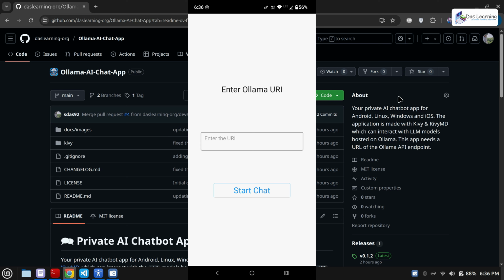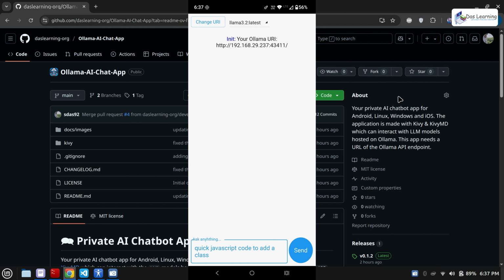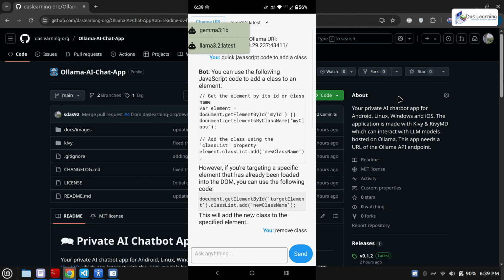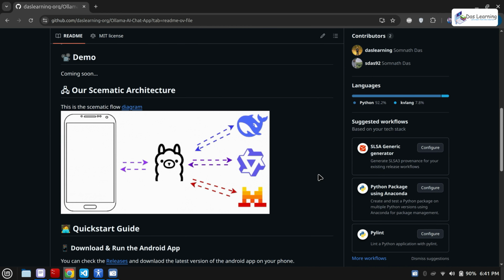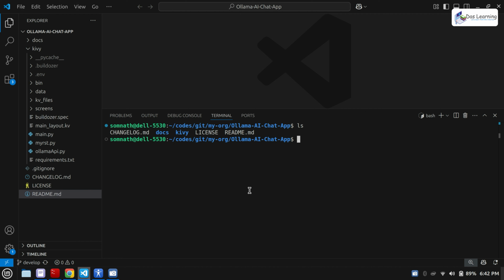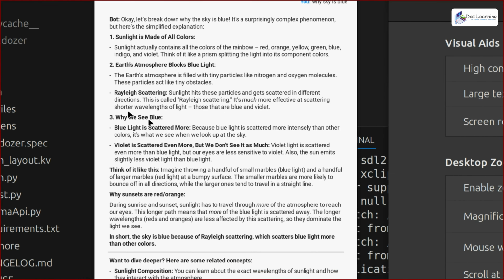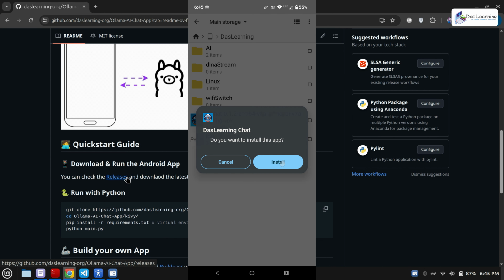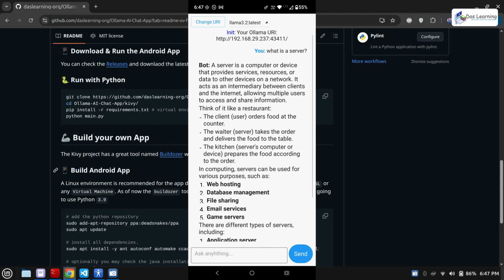Private Ollama-AI Chatbot for Smartphones & Desktops using KivyMD, Kivy & Python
How to get a private AI chatbot app on our Android or iOS platform?

I have created an Open-Source project for this. We can even have it completely offline & private if we host the Ollama software in our local network. There is already an android app (in github releases) which is made with Python.

Please feel free to let me know how do you feel about this.